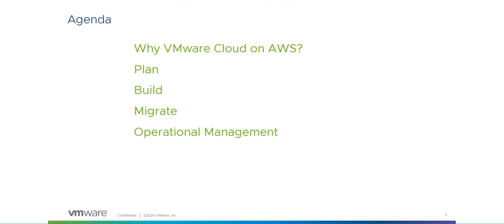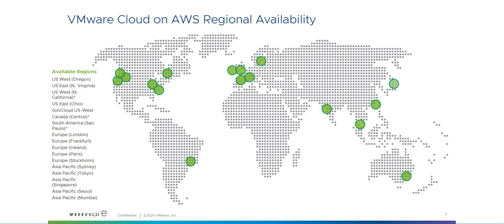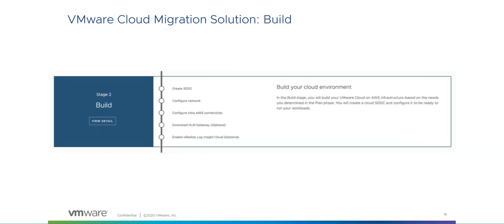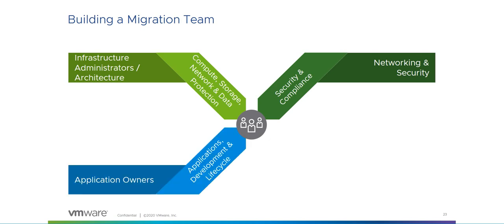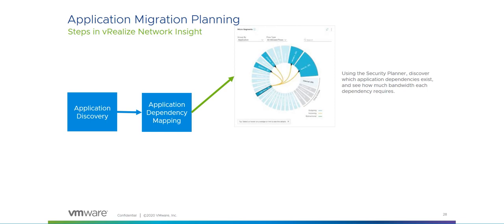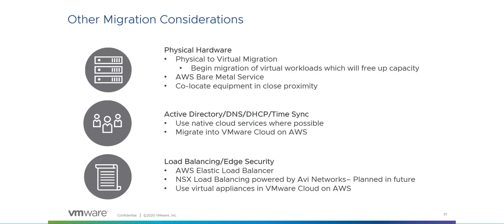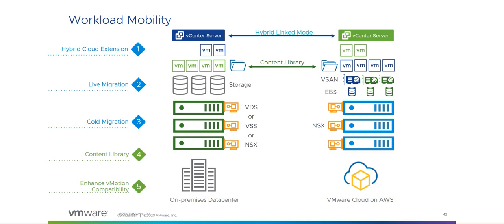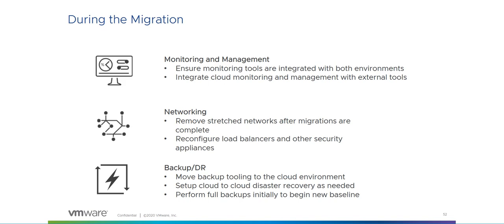VMware Webinar: Practitioner`s Guide to Migrating Workloads to VMware Cloud on AWS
This is VMware webinar about the guides to migrating workloads to VMware Cloud on AWS